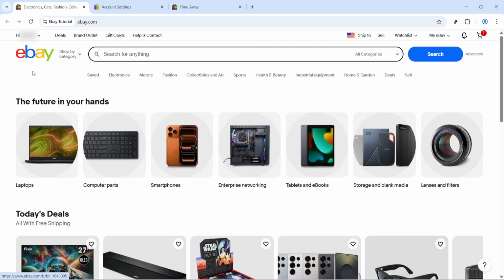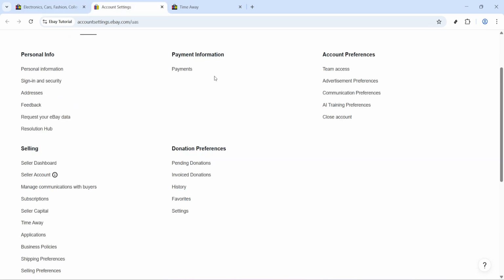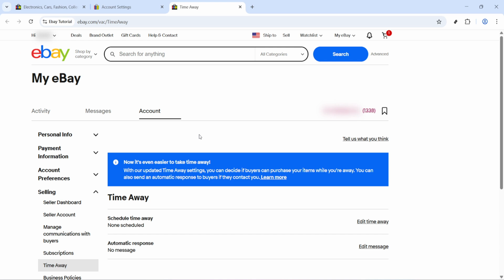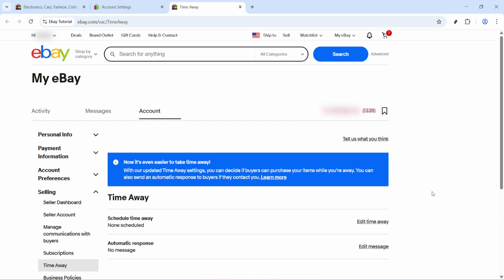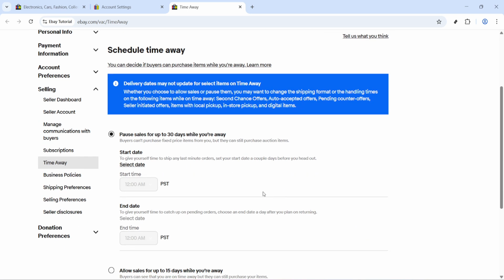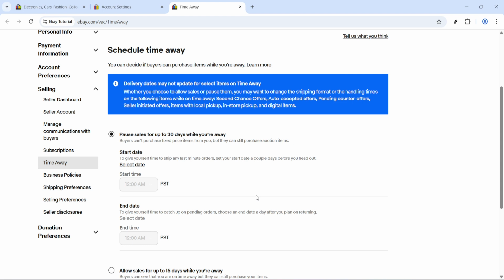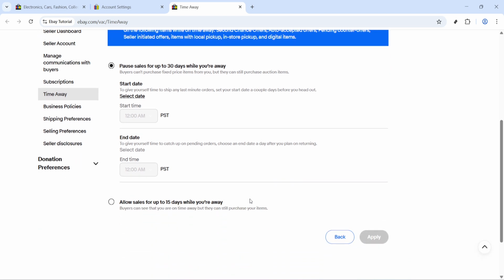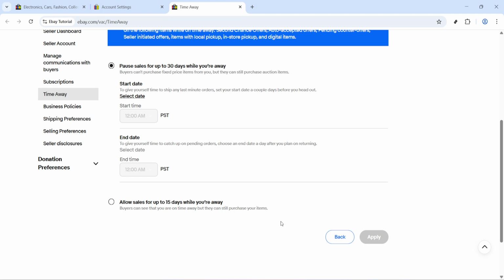How To Put Ebay Listings On Vacation Mode Activate Time Away (Step By Step 2026)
How To Put Ebay Listings On Vacation Mode Activate Time Away